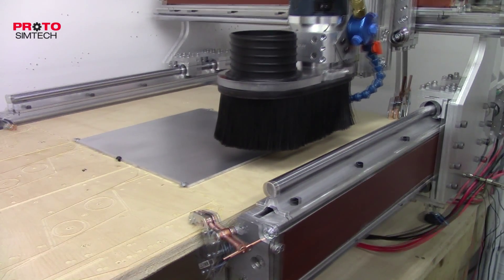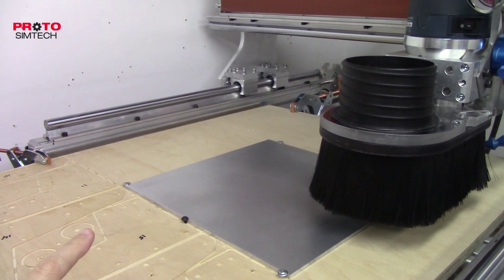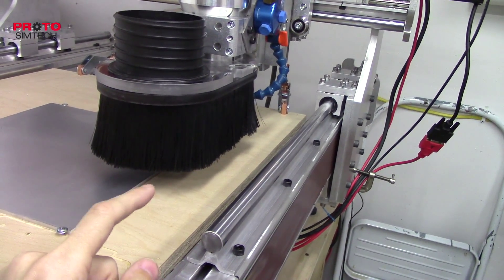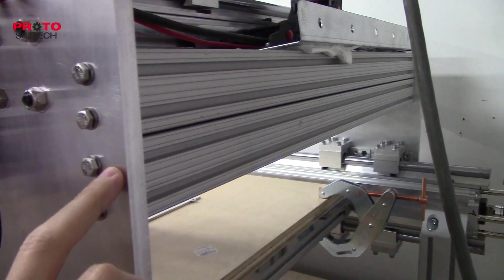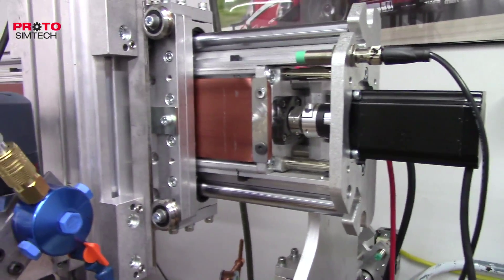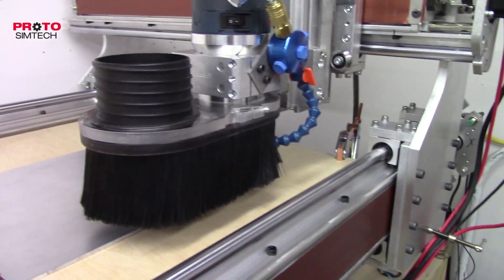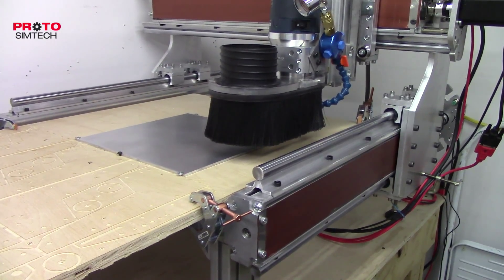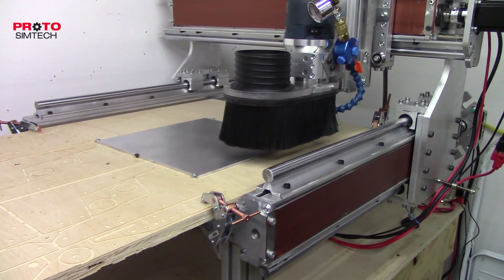CNC machine upgrades (Part 3 - Finale)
Hey guys, this is the final part in the "CNC machine upgrades" series of videos. This just gives you a nice preview of what we did and how accurate it is. We really should have switched over to these rails when we purchased the machine, but hindsight is always 20/20, right?

I hope you enjoyed watching this series of videos, and we'll be back soon with more videos that specifically feature the pedals themselves. After all, that's why we're here ;-)